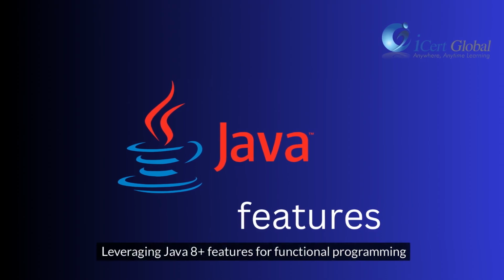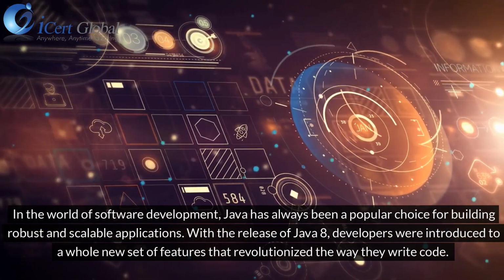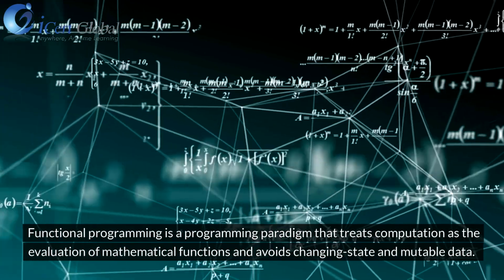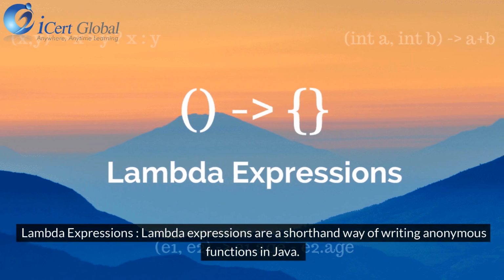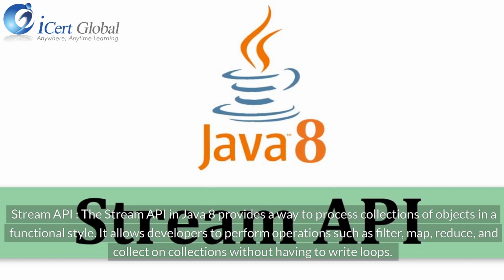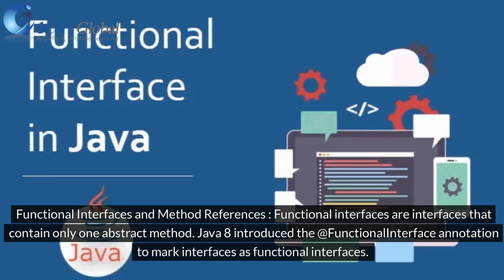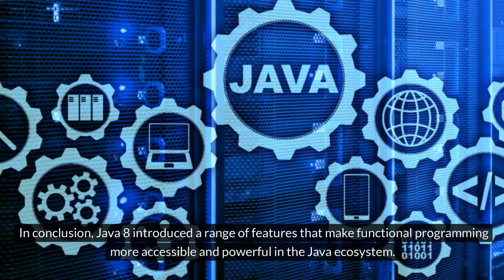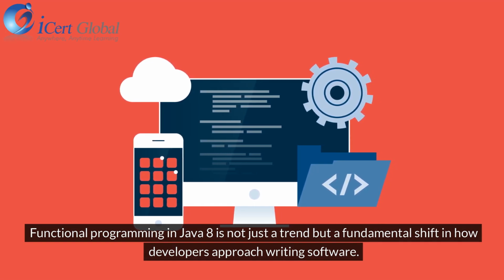Leveraging Java 8+ features for functional programming | iCert Global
Unlock the power of modern Java with our comprehensive guide to functional programming using Java 8+ features! Dive deep into Java functional interfaces, explore the Java Streams API, and master Java lambda expressions. Learn about default methods, optionals, and higher-order functions to write cleaner, more efficient code. Whether you're new to Java functional programming or looking to enhance your skills, this tutorial covers everything from the basics to advanced techniques. Embrace the Java functional style and transform your coding with the latest Java 8 enhancements and features. Perfect for anyone looking to upgrade their Java programming knowledge!